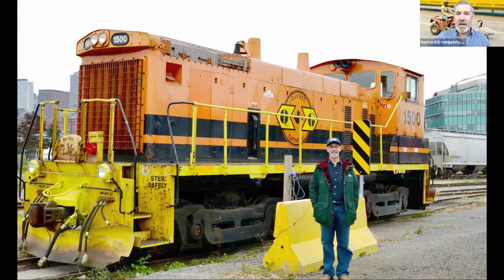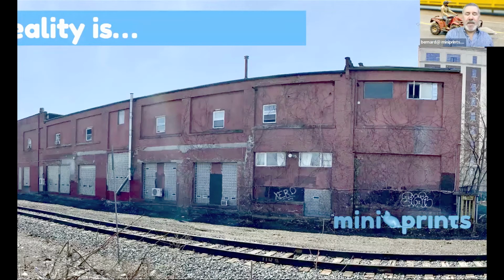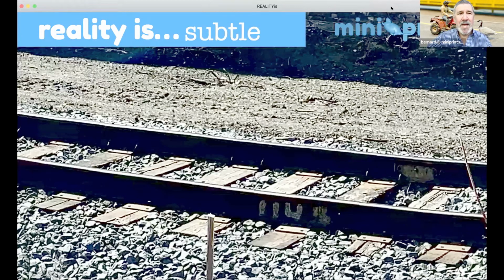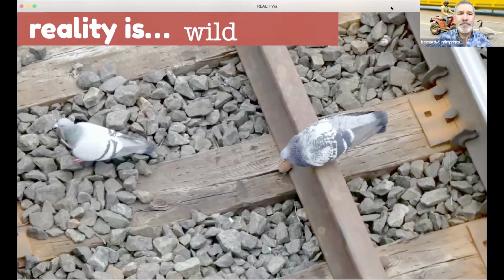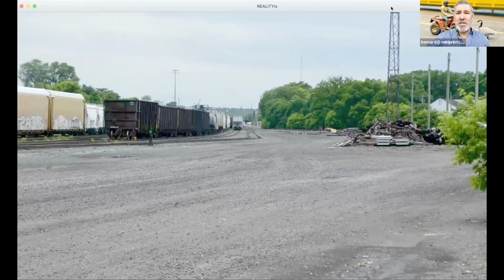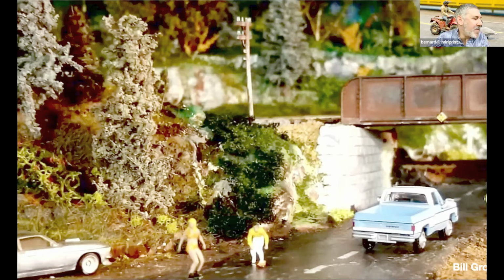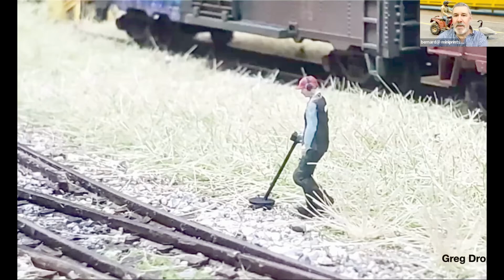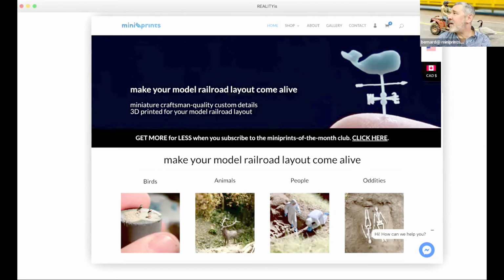Reality Is... It's the Little Things that Matter Most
Reality is complex. Reality is messy. Yet our little miniature model railroad worlds tend to be nice and neat and orderly. In this clinic, Bernard Hellen, owner of MiniPrints; a maker of miniature model railroad details will show examples of the minutiae found in the real world and demonstrate how you can model it on your layout.